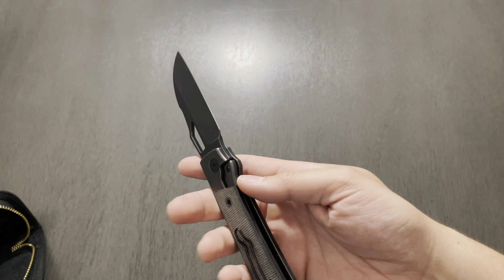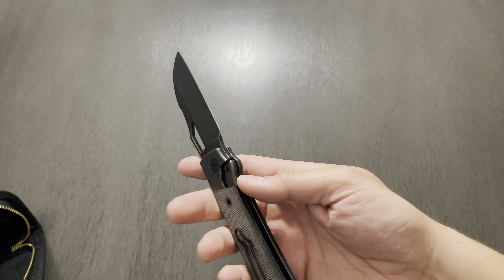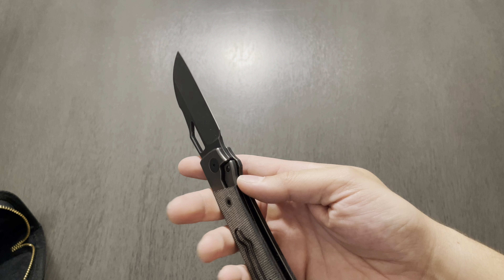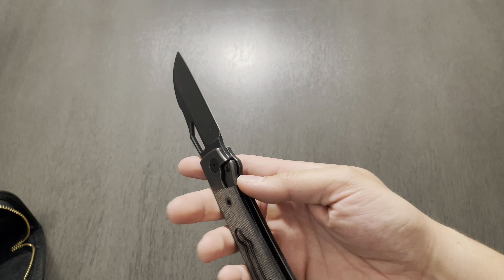Divo knives stout review/ raving rant